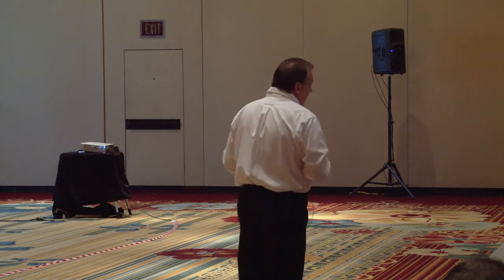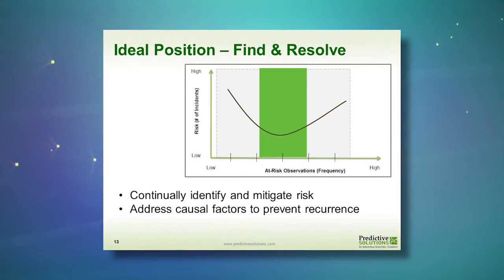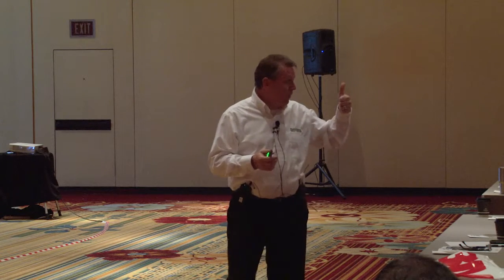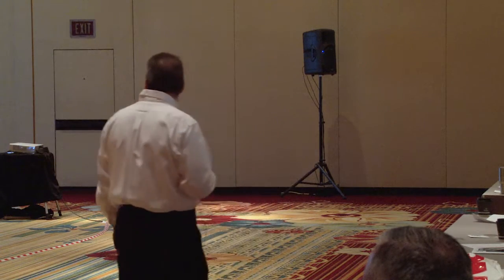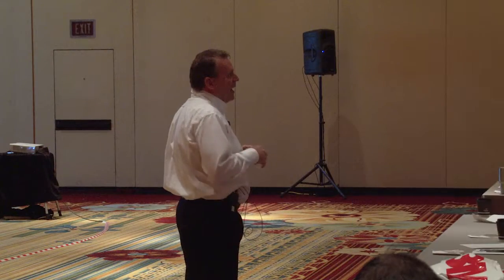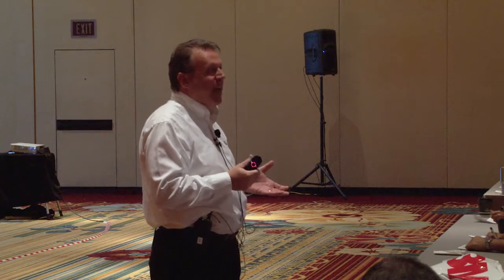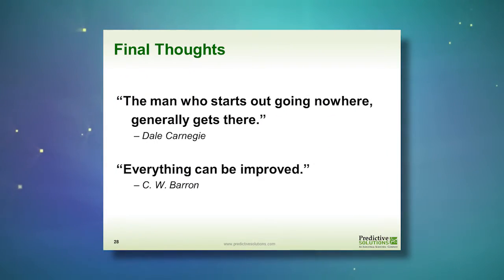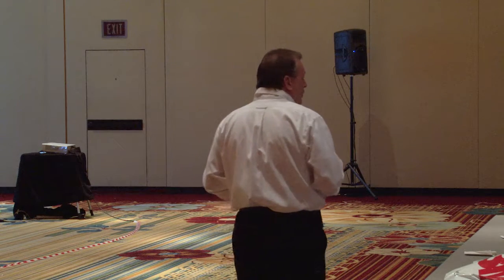Improving the Quality of Your Inspection & Observation Process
Cary Usrey